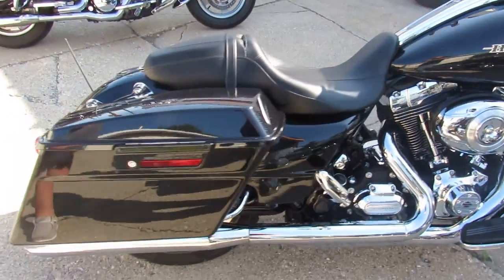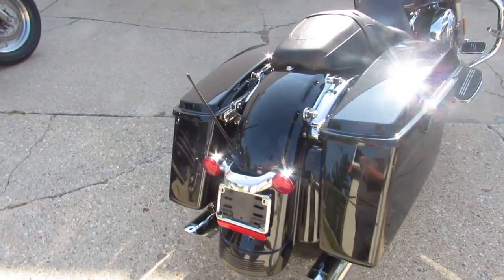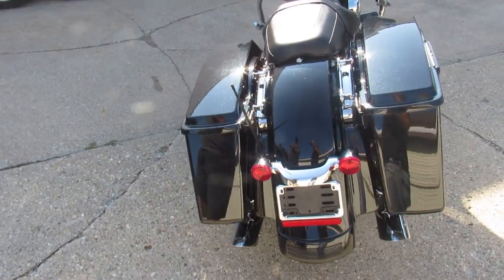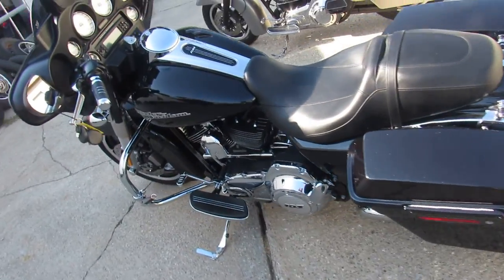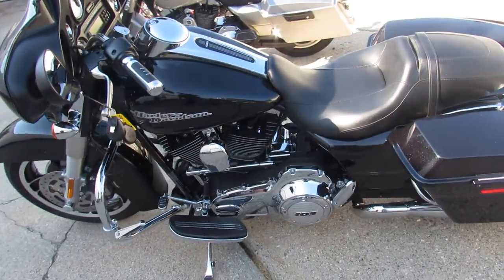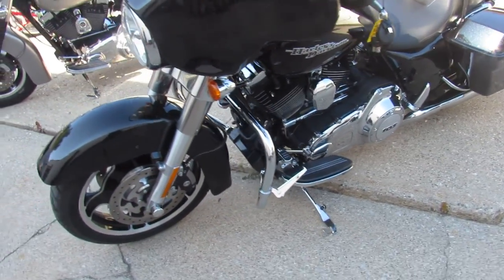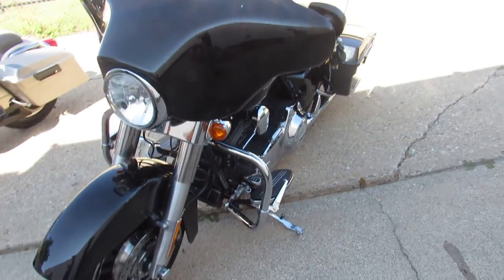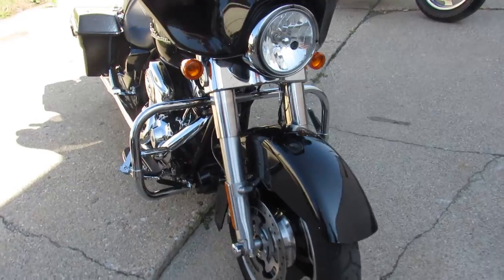2013 HARLEY STREET GLIDE U5819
USED CLEAN 2013 HARLEY DAVIDSON STREET GLIDE FOR SALE WITH ONLY 14,432 MILES! TAKE A CLOSE LOOK AT THIS ONE OWNER, LOW MILEAGE STREET GLIDE WITH TONS OF CHROME AND DUAL PYTHEN EXHAUST! THE 103 CUBIC INCH MOTOR RUNS STRONG! JUST SERVICED AT DEALERSHIP, INSPECTED, ALL FLUIDS CHANGED, CERTIFIED, AND WARRANTY AVAILABLE! THIS IS THE ONE! BUY WITH CONFIDENCE!